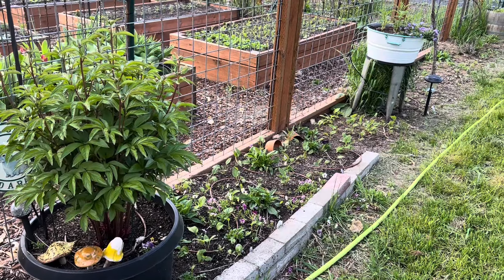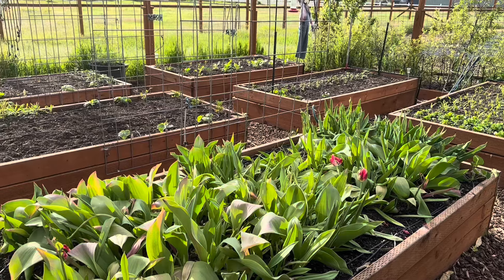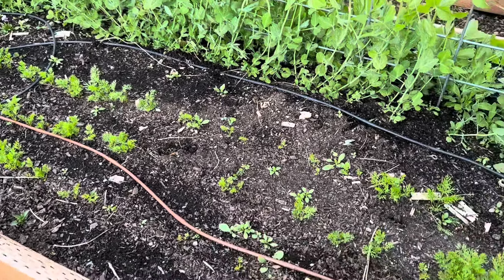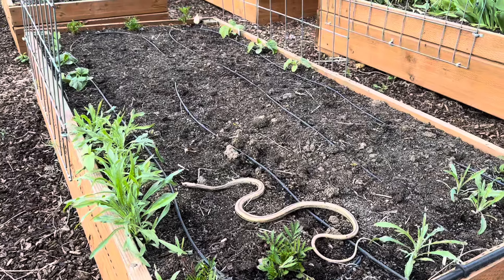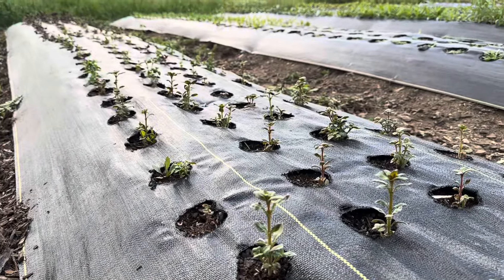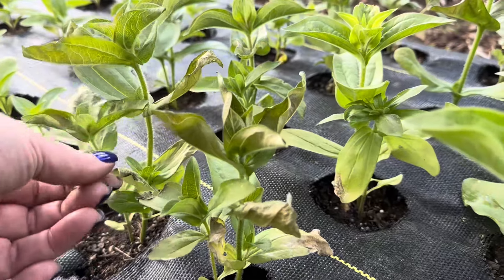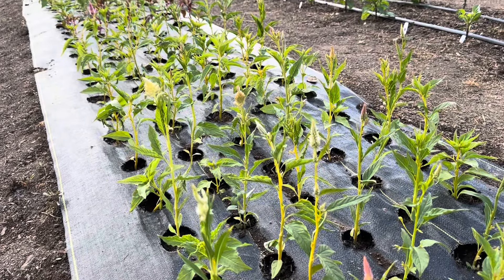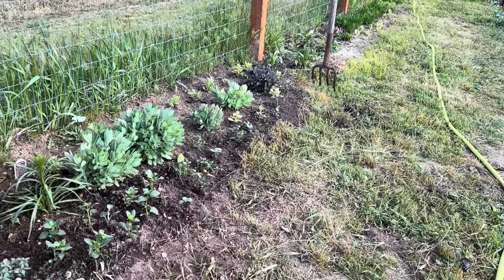Garden Update | May 18, 2024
The pink fancy tulip is a Fringed Queensland.